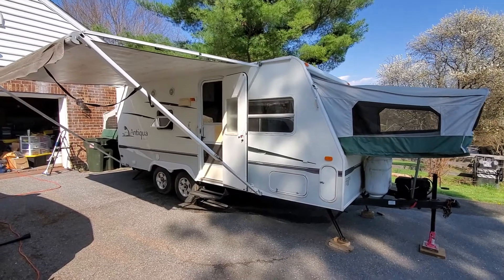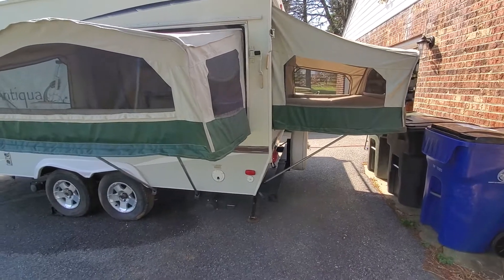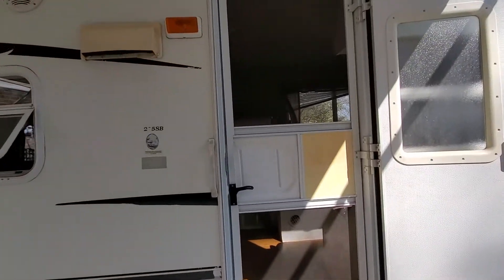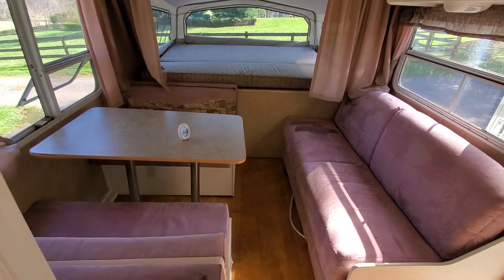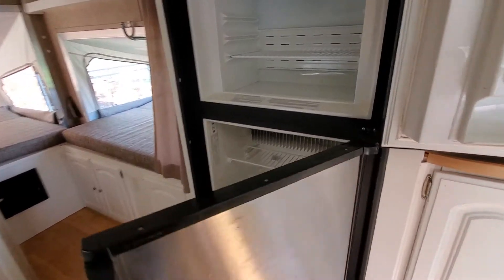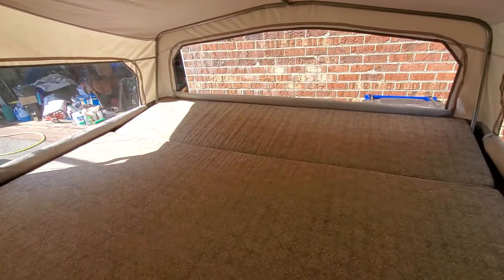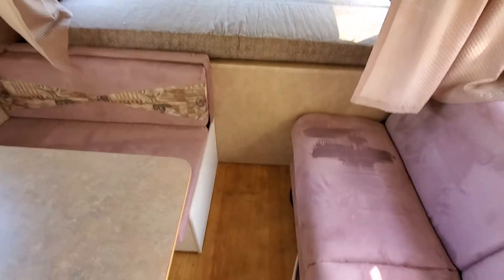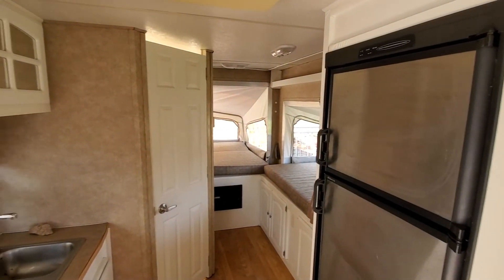2005 Starcraft Antigua 215SB hybrid travel trailer